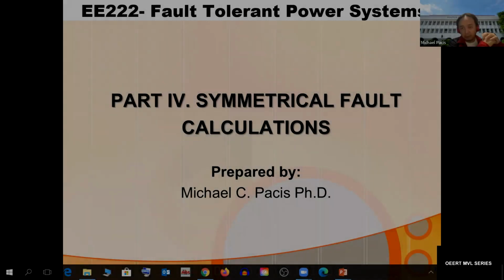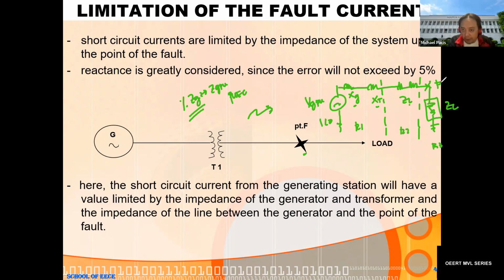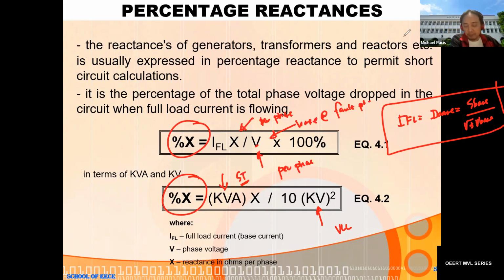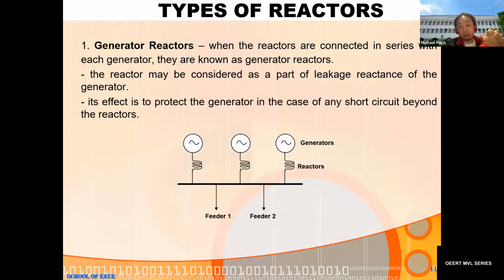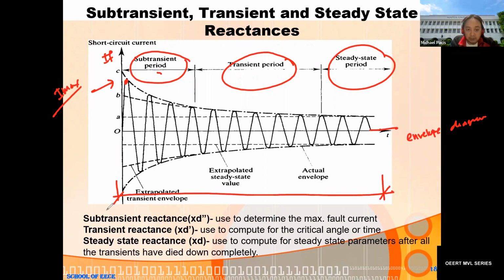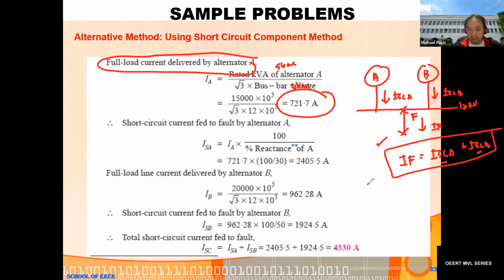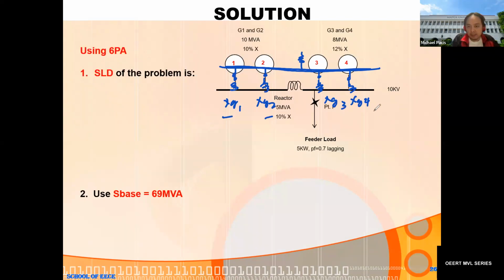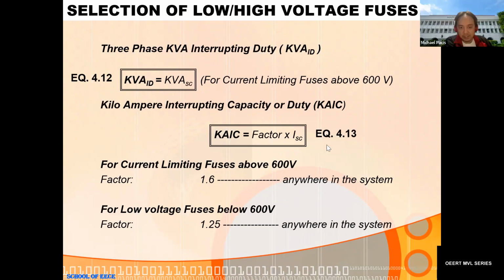MVL Series#11 Symmetrical Fault Calculations (Comprehensive Discussion)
This video presents the formulas, methods and solutions in solving Symmetrical Faults on a Power System.